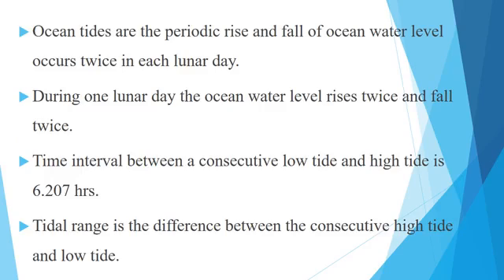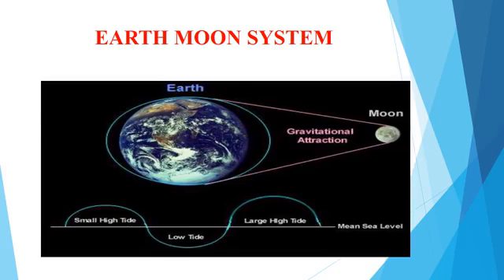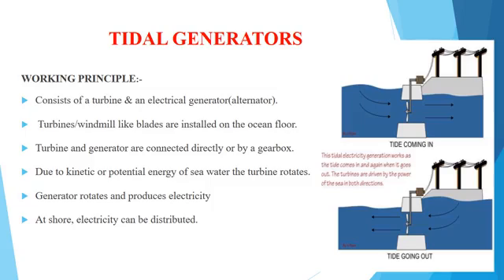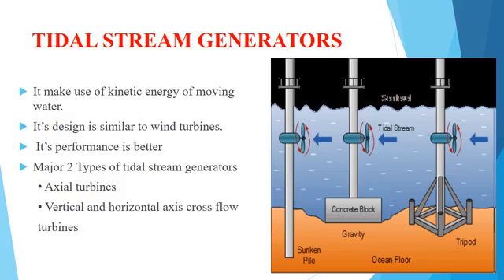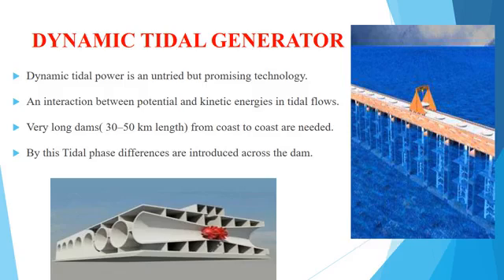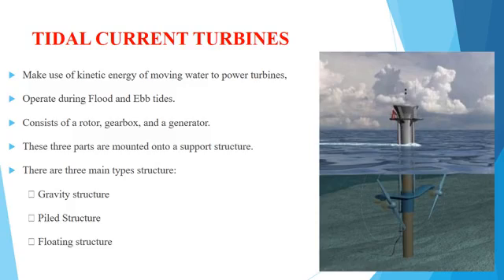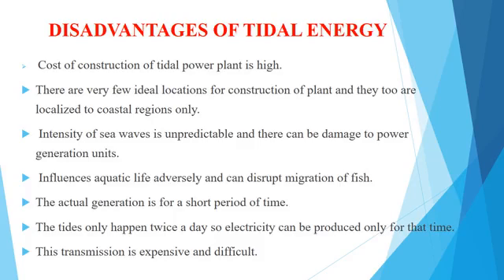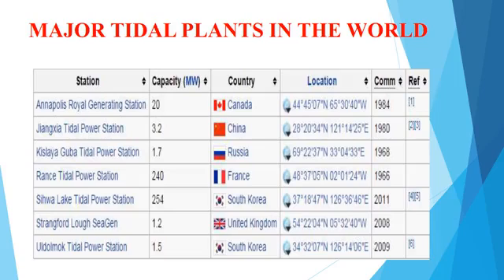Techtalk-108# Topic : " TIDAL POWER "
Techtalk-108#
Topic : " TIDAL POWER "
Presented by SOUMYA .K
Assistant Professor of Electrical and Electronic Engineering,